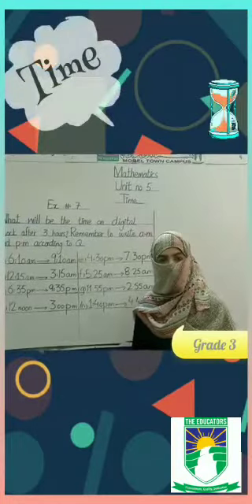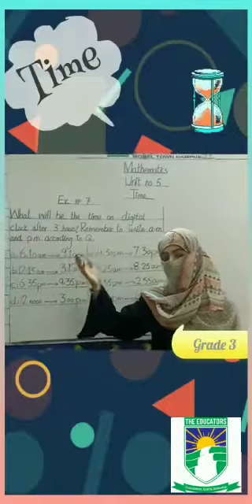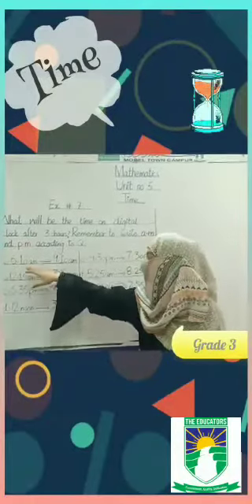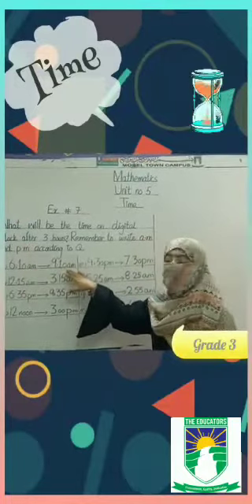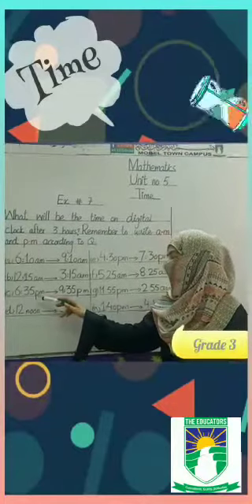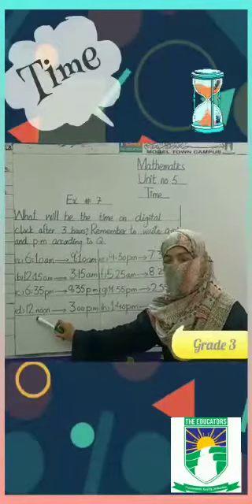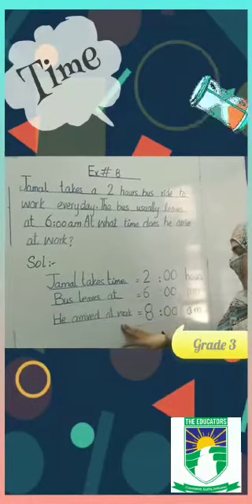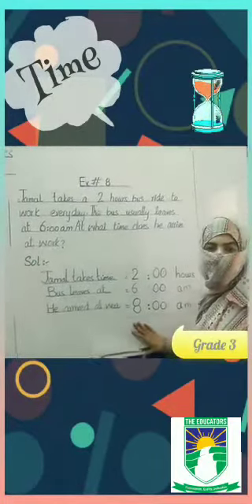Unit#5 Time Exercise# 7,8 (Mathematics) Grade III